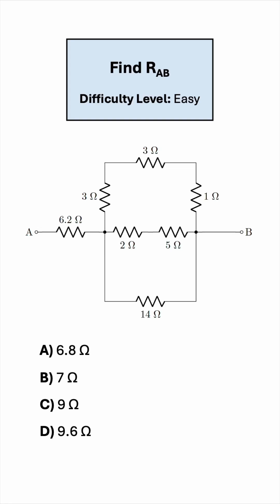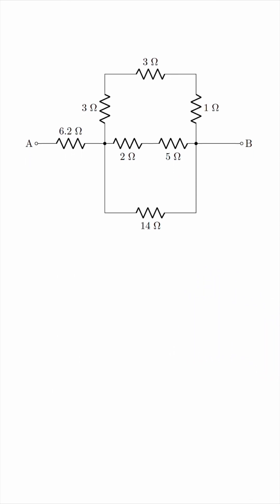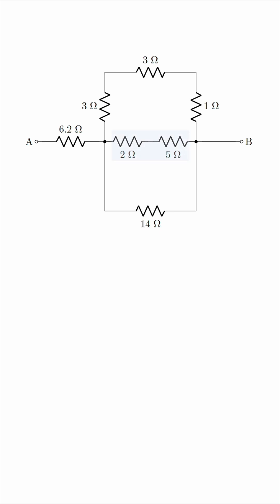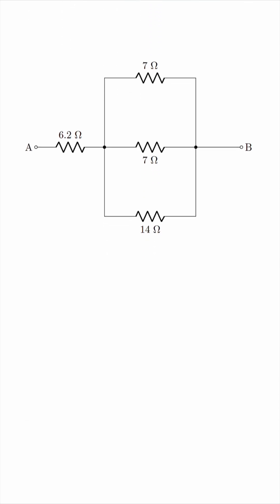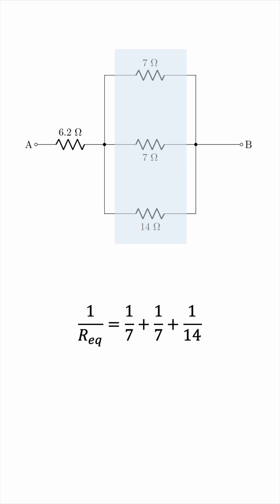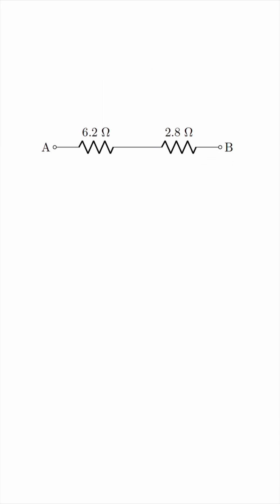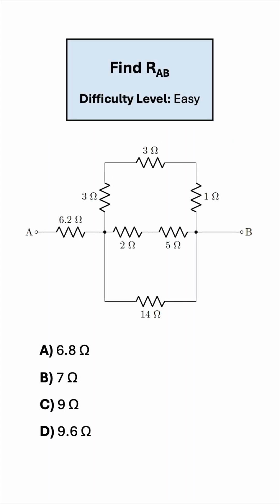Equivalent Resistance Problem - Series and Parallel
Finding the equivalent resistance between two terminals using typical series/parallel combinations.